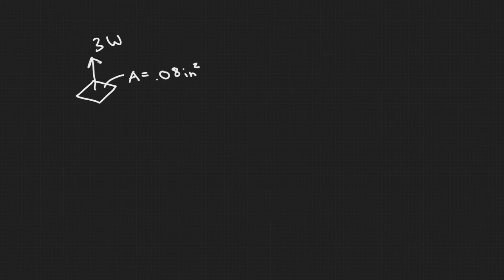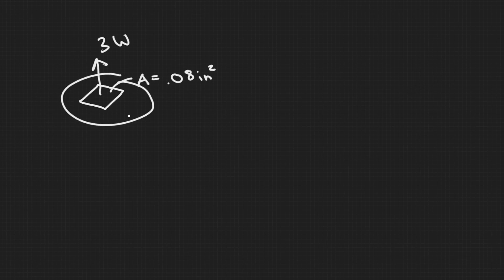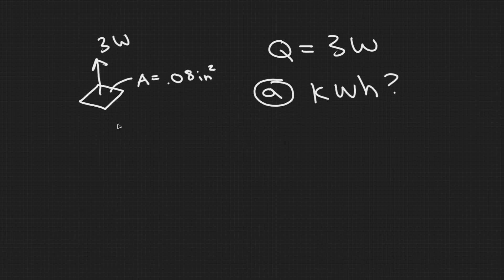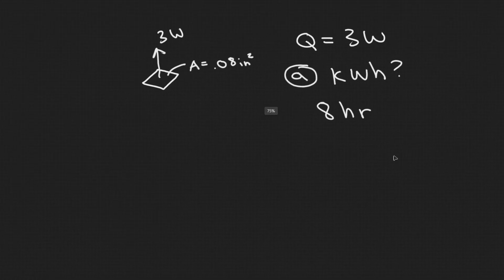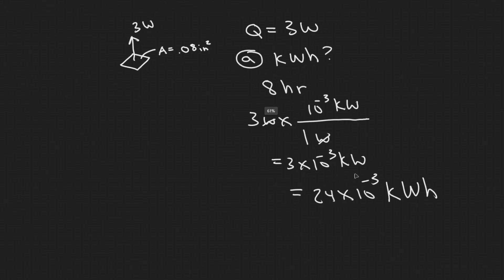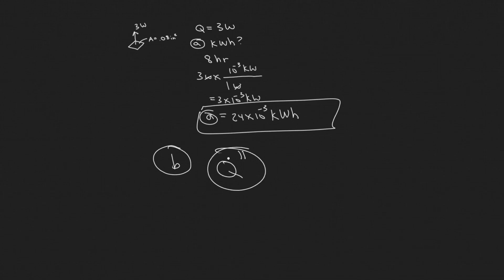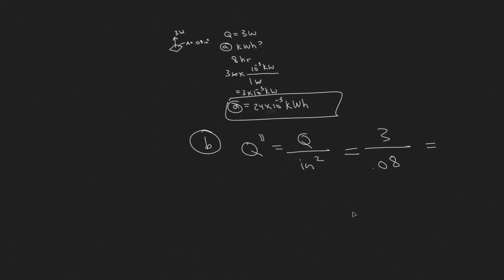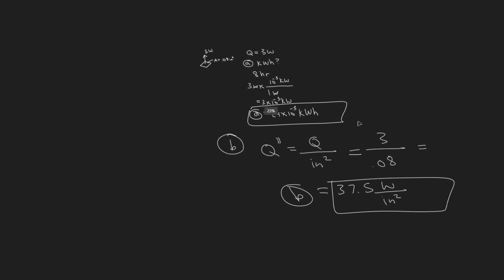A logic chip used in a computer dissipates 3 W of power in an environment at 120°F, and has a heat t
A logic chip used in a computer dissipates 3 W of
power in an environment at 120°F, and has a heat transfer surface area of 0.08 in2
. Assuming the heat transfer from the surface to be uniform, determine (a) the amount of heat this chip
dissipates during an eight-hour work day, in kWh, and (b) the
heat flux on the surface of the chip, in W/in2